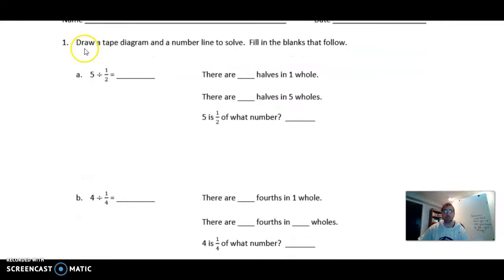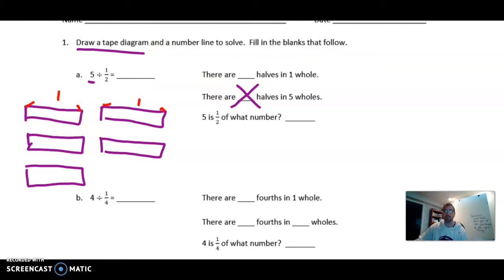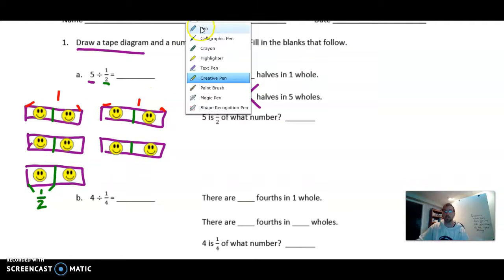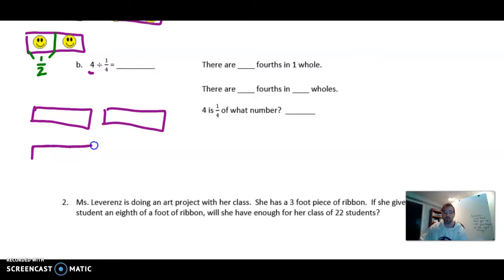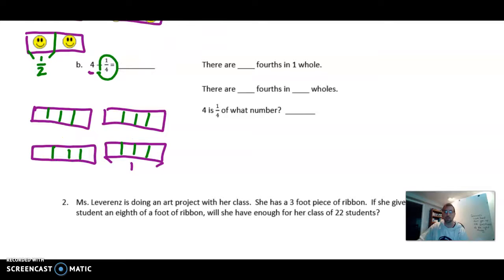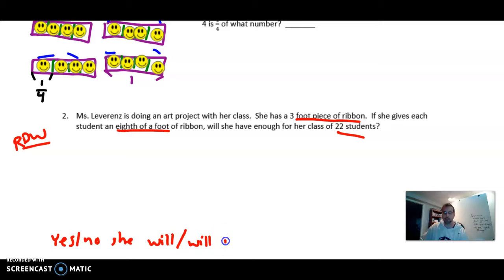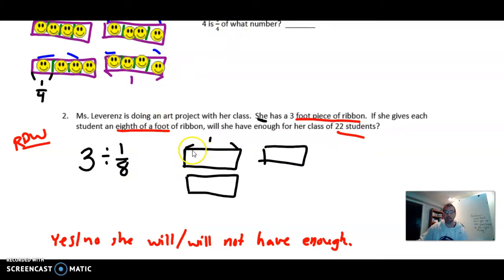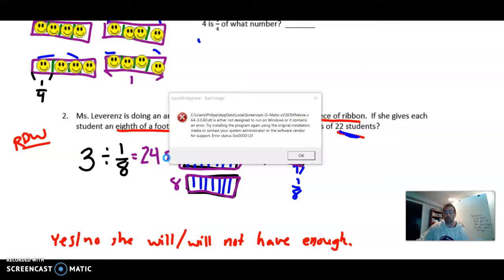Lesson 25-27 Review Part 1